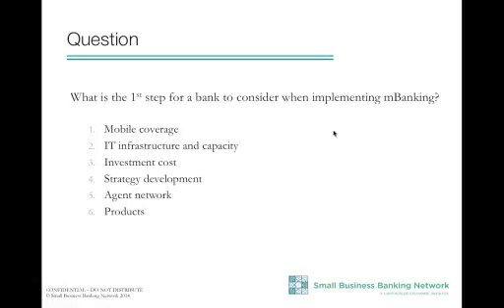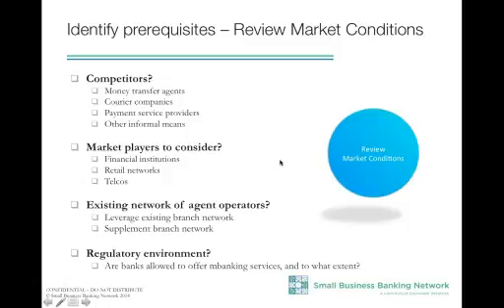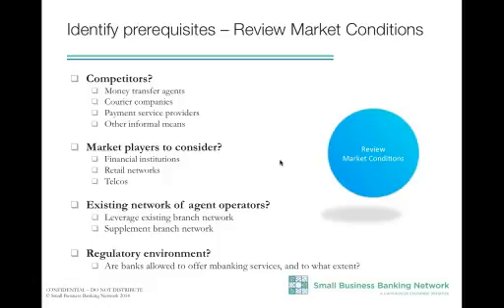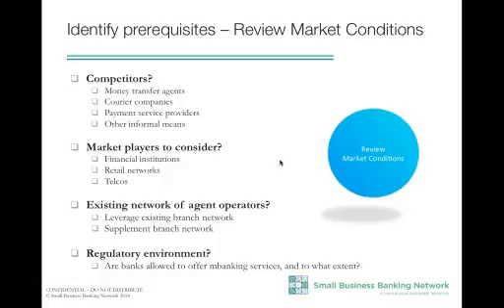SBBN Webinar: Are you ready to implement mBanking?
This webinar highlights successful strategies for financial institutions to implement Mobile and Branchless Banking. It discusses proven models and approaches, as well as regulatory, staffing, and technology requirements to implement mBanking.

Topics include:
• Requirements needed to implement mBanking
• Regulations and Business strategy
• Essential staff knowledge and resources
• Technology requirements and partnership opportunities
• Steps for FIs to successfully execute mBanking

The directors and staff of SME, Sales & Marketing, Strategic Planning, and Operations professionals would benefit from this session.